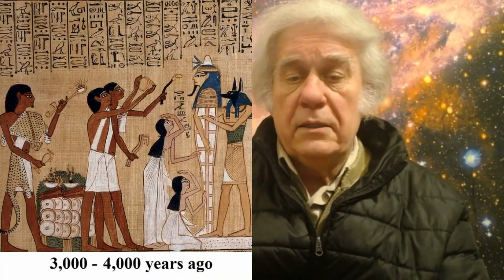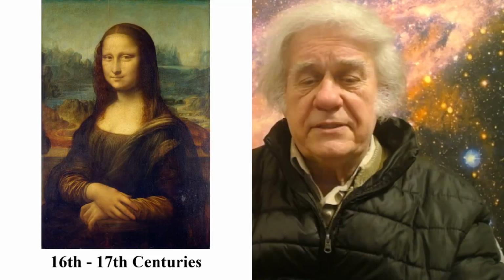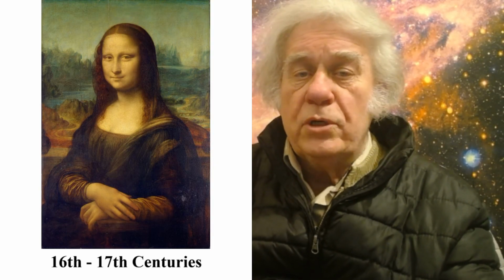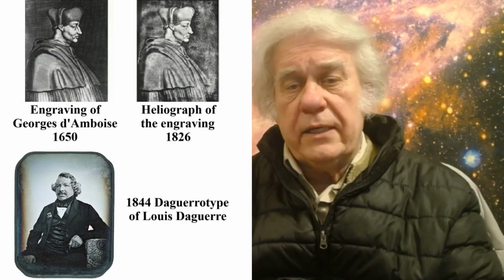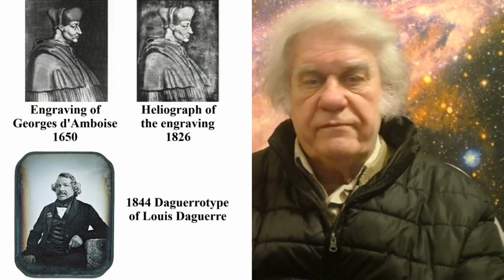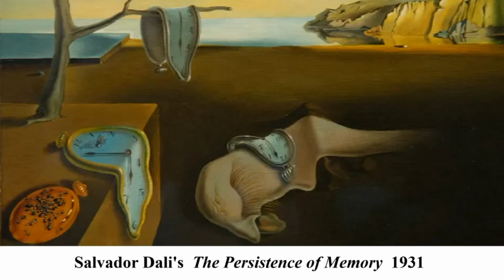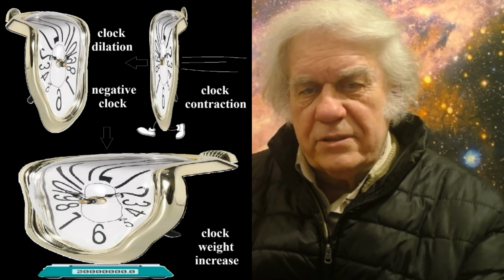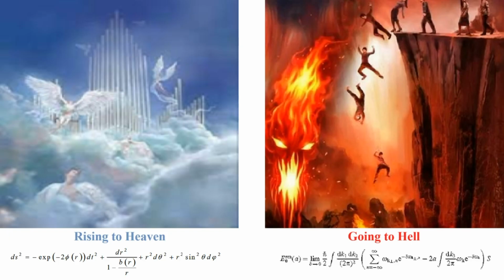The Guernica Equation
Having painted themselves into a corner and with very little left to work on, mathematical physicists have turned their attention to developing equations for surreal, inexistent entities.